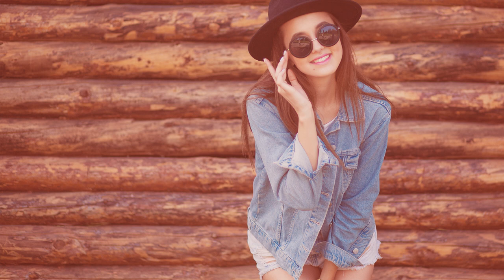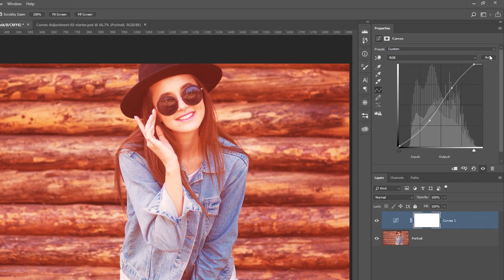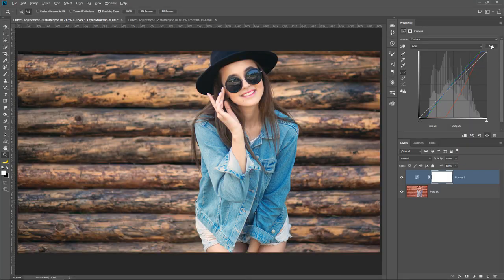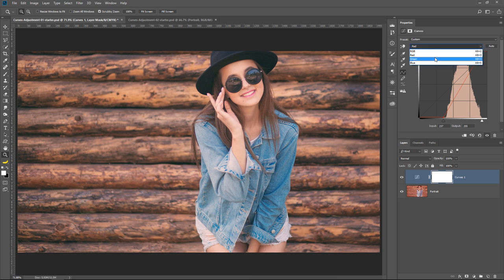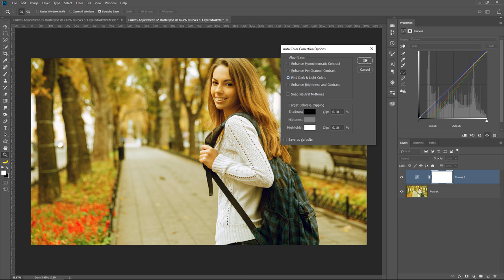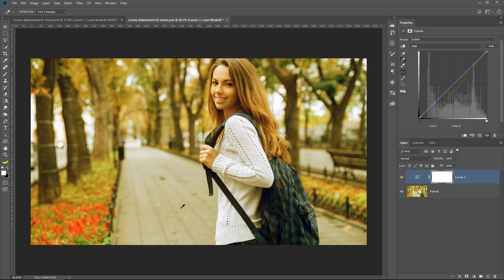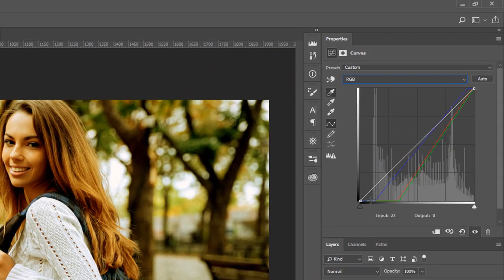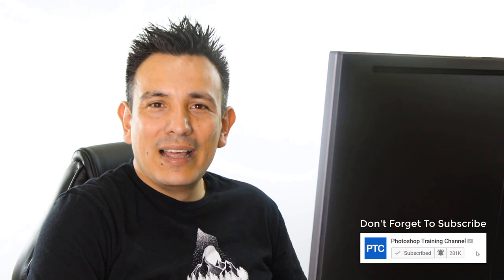Easy ONE-CLICK Color Correction in Photoshop | Quickest Way To White Balance a Photo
In this Photoshop tutorial, you will learn how to white balance a photo with just one click!

The technique shown in this tutorial is perhaps the best and quickest way to color correct a photo in any situation. With just one click, all your colors will magically fall into place. I'll even show you what to do when they don't!

In this tutorial, you will learn to use the Auto Color Correction Algorithms inside of the Curves (and Levels) Adjustment Layer to automate color correction in Photoshop. It is truly an easy fix for white balance in Photoshop.

This essential technique will let Photoshop do all the hard work, and it will figure out automatically what colors to sample from to create an accurate color correction.

This makes it so that you can automatically perform Color Correction using Curves in Photoshop within seconds!

📘 INDEX
00:00 - Introduction
00:30 - Remove a Color Cast with Auto Color Correction Options
02:30 - How the Find Dark and Light Colors Algorithm Works
04:25 - What to do when the Auto Color Corrections don't work
05:00 - How to use the Gray Eyedropper to Find The Neutral Grays
06:51 - How the Eyedroppers work in the Curves Adjustment Layer

LINKS